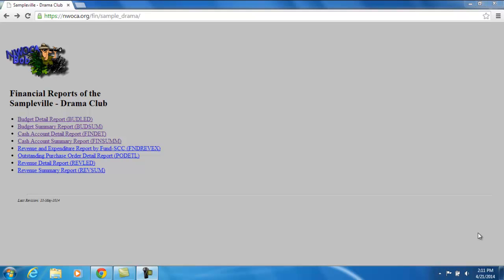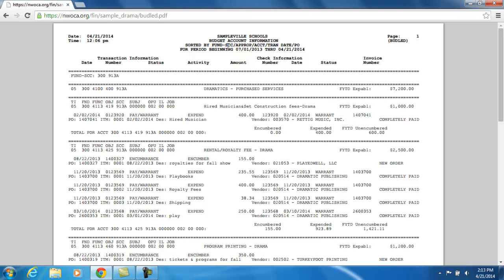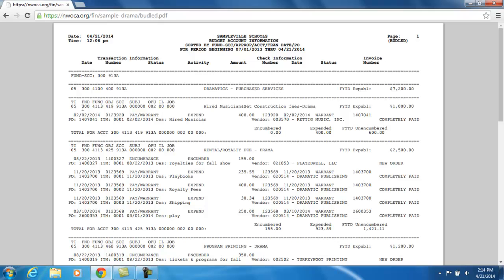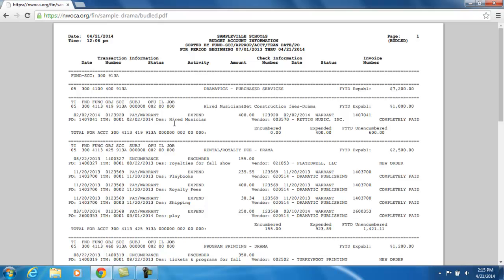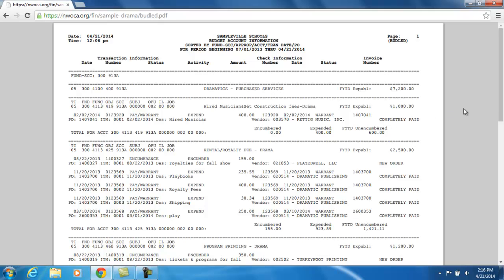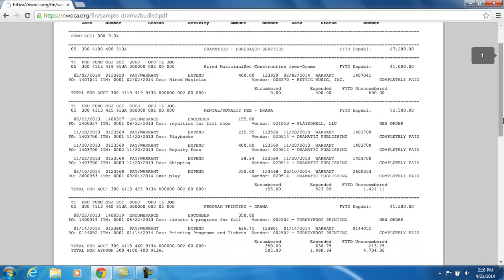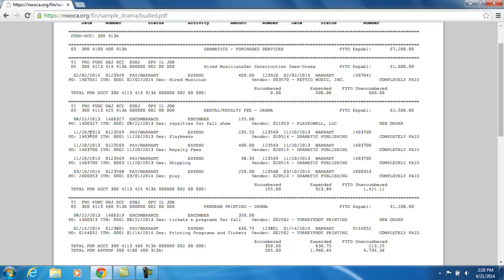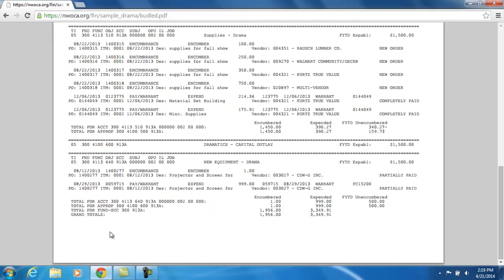BUDLED Report Explanation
Brief description of the BUDLED report for the FISCWEB user.